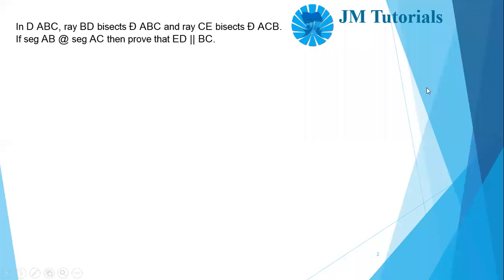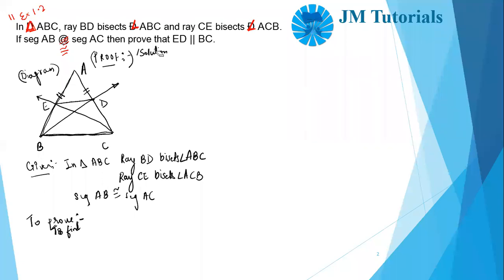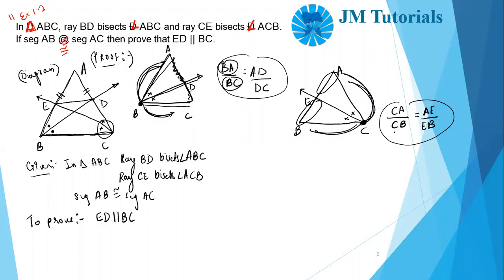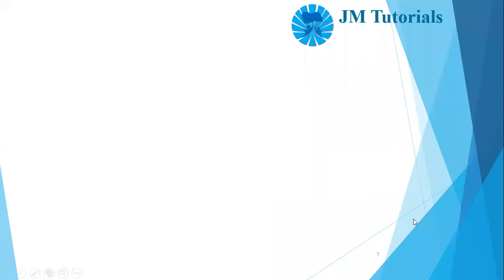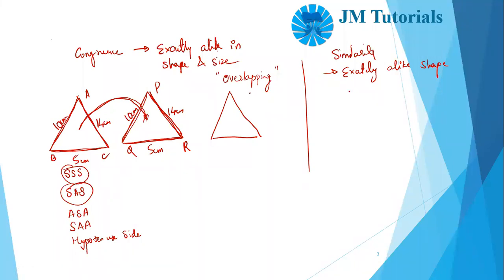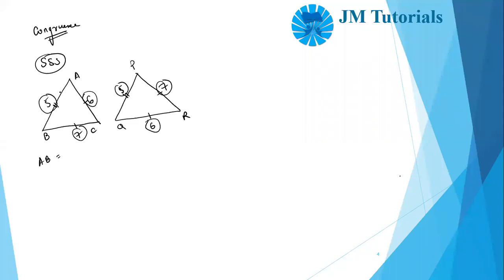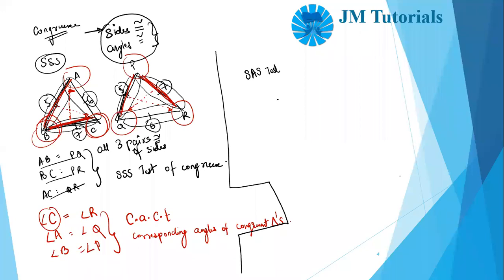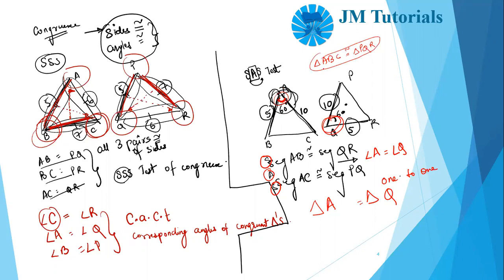Similarity and Congruence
SSC Maharashtra Board. - Geometry